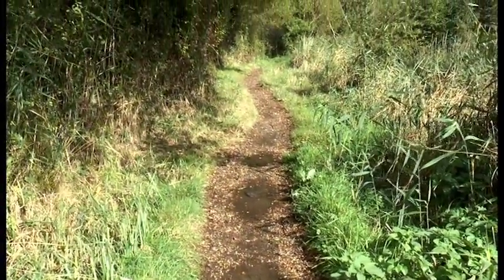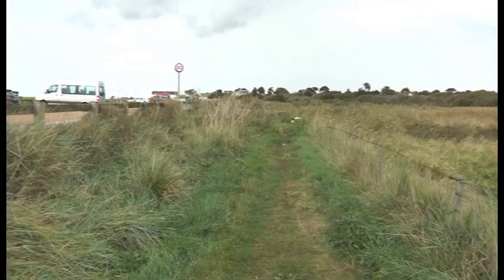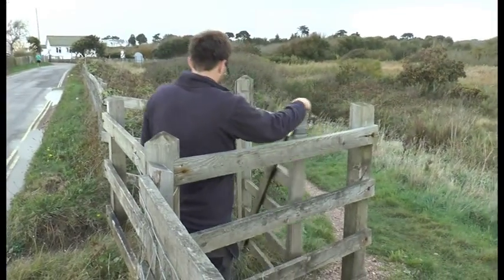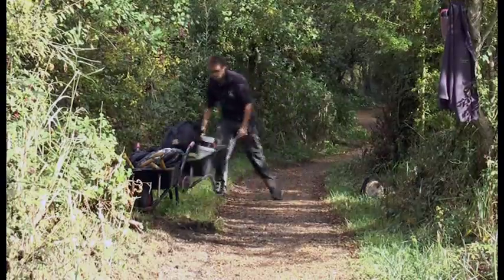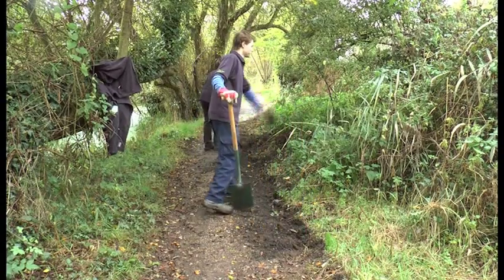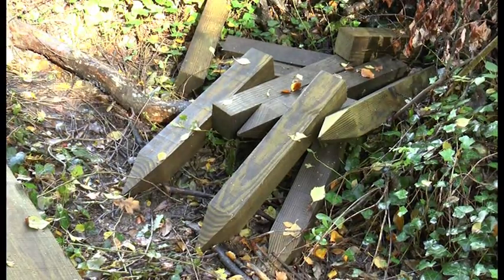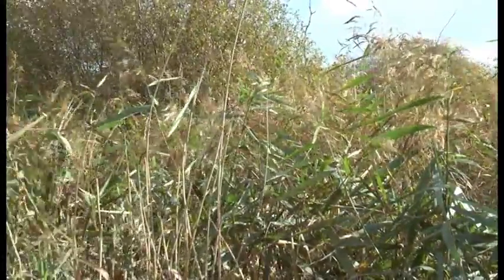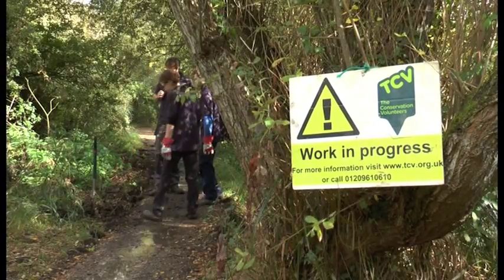Volunteers Revamp The Paths Around Titchfield Haven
Helping people get connected to the coast and creating happier communities is the goal of the Solent Way Project. The scheme has just won a CPRE Hampshire Countryside Award (the Campaign to Protect Rural England)  and is run by the Conservation Volunteers who are improving the 60mile long net of paths along the Hampshire Coast. And over the past few months, the group's members have been rolling up their sleeves in Tichfield Haven. Nicole Ris reports.